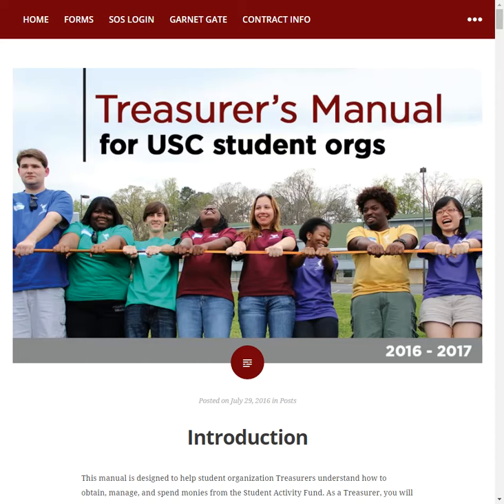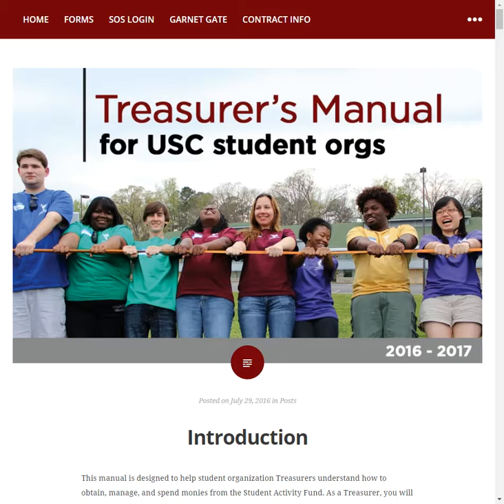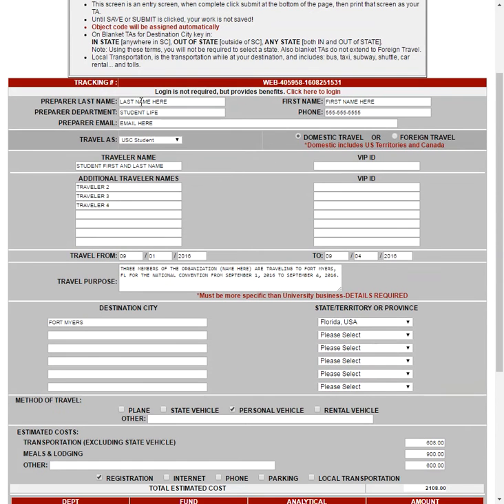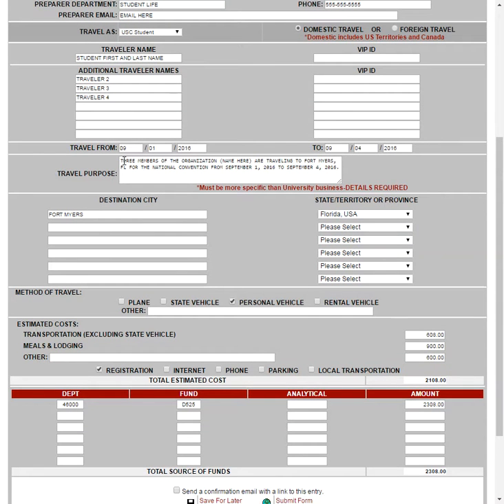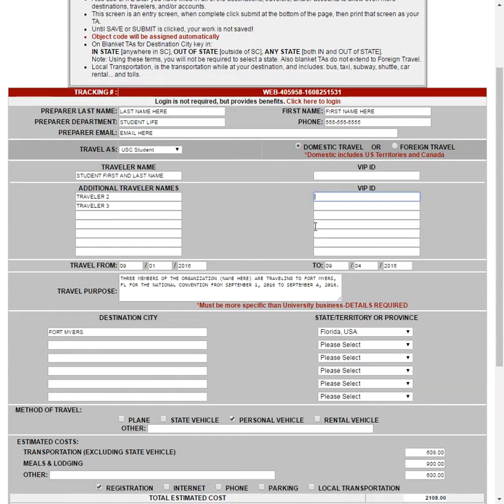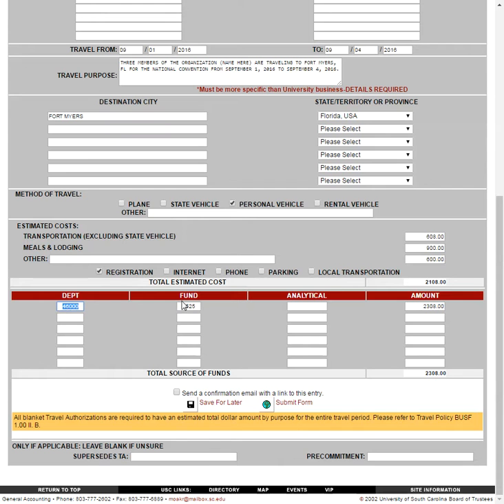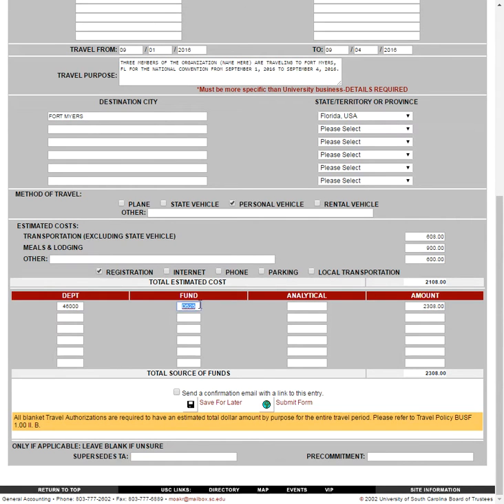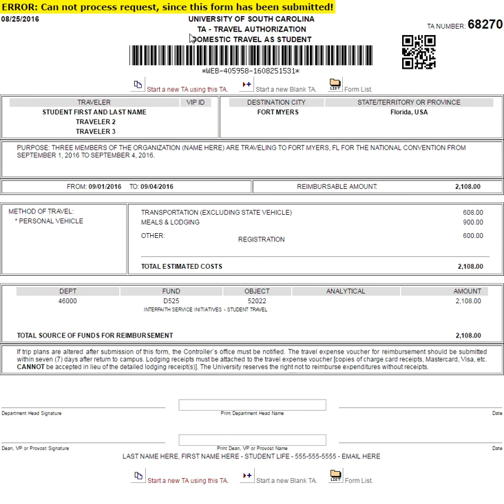Travel Authorization Form Video